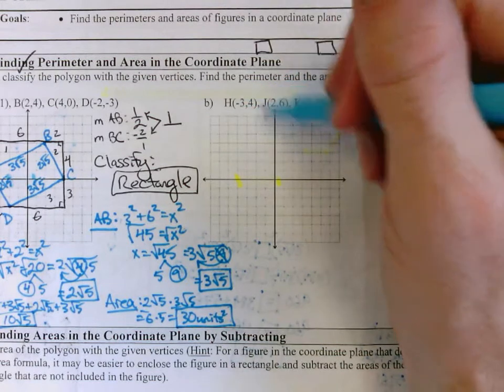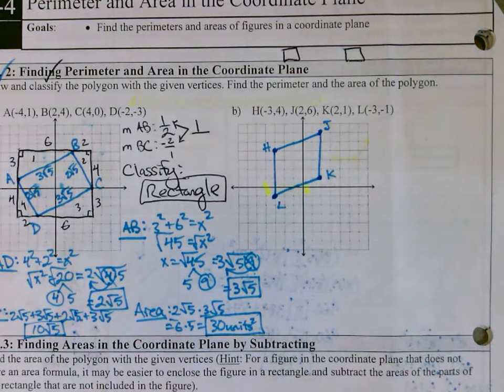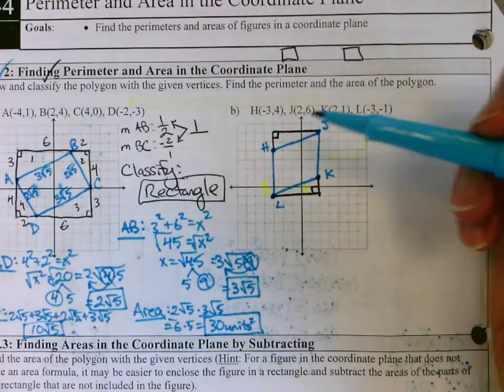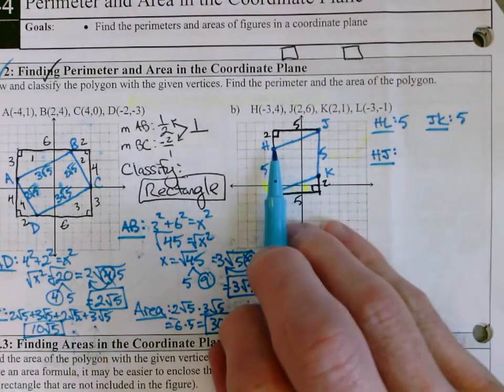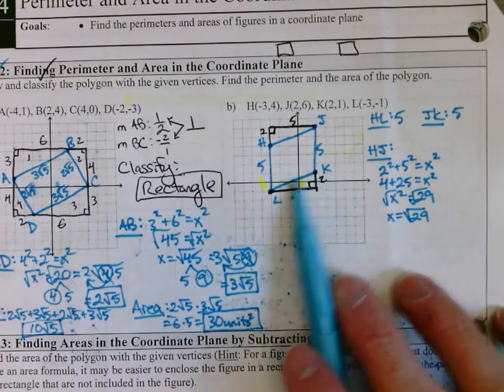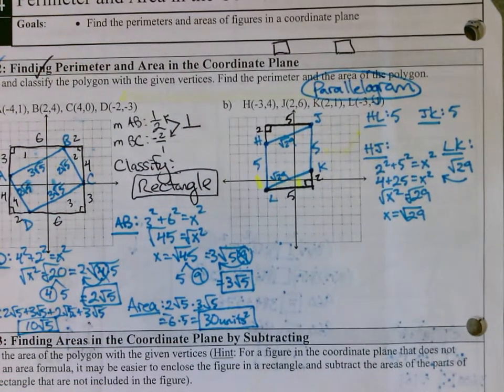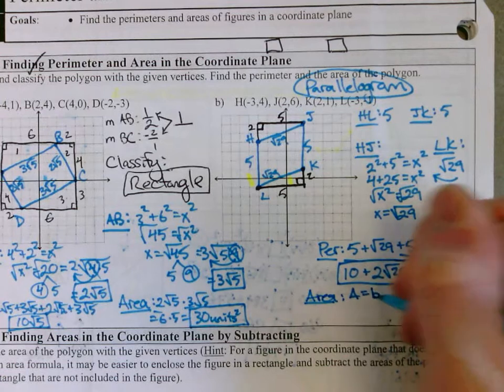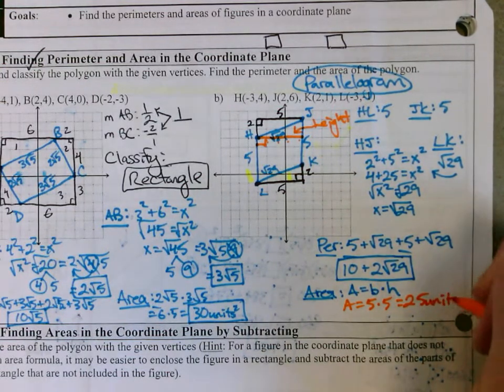VHS Geometry - Notes 9.4 (Ex 2b)